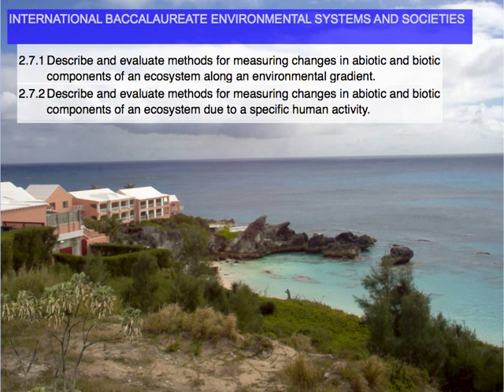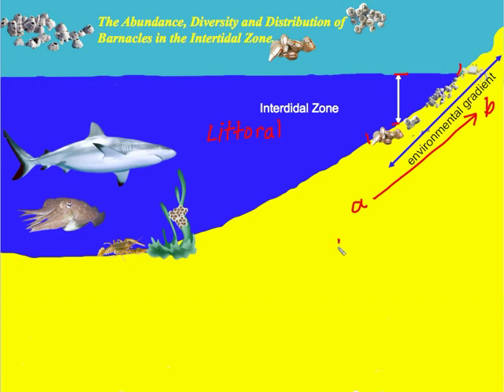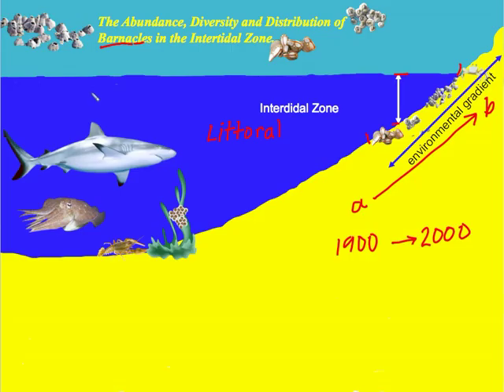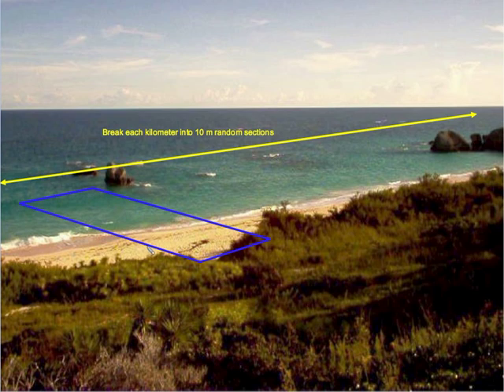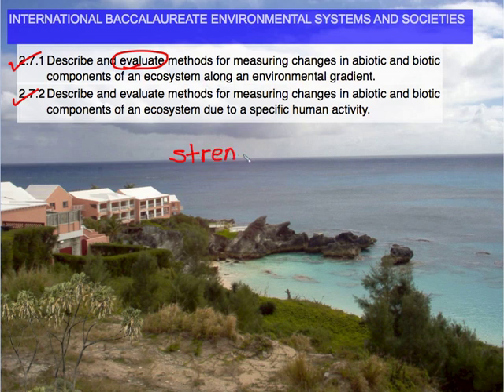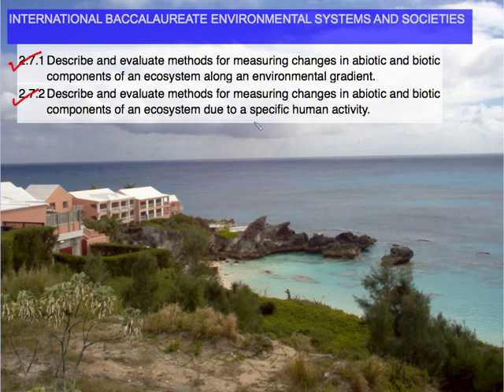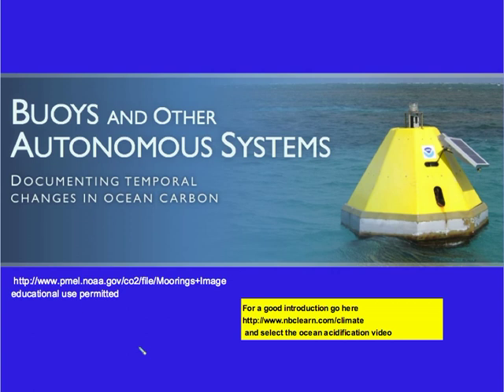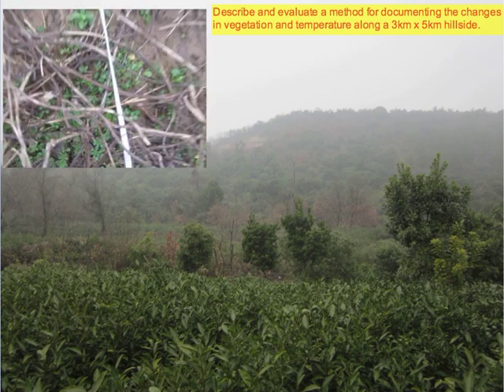2.5.1 and 2.5.2 Zonation and Transects (ESS Guide 2026)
A discussion of zonation and the use of transects to study environmental gradients. Made to meet the needs of the International Baccalaureate Environmental Systems and Societies syllabus (2010) but it remains fully relevant to the 2026 course. The open Ted Ed lesson is very useful to guide your learning.